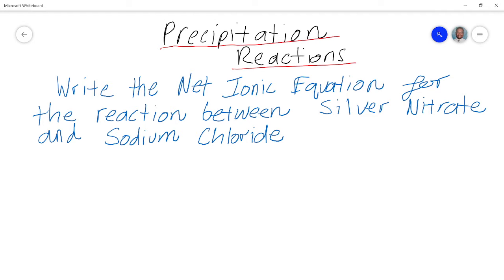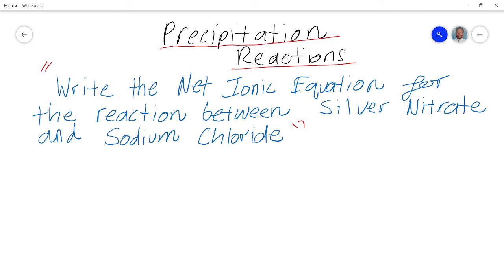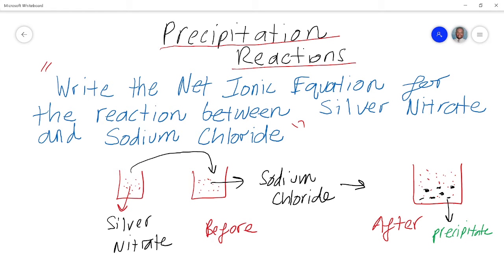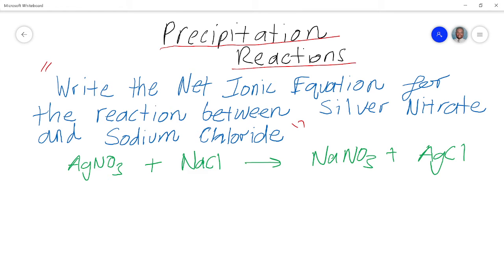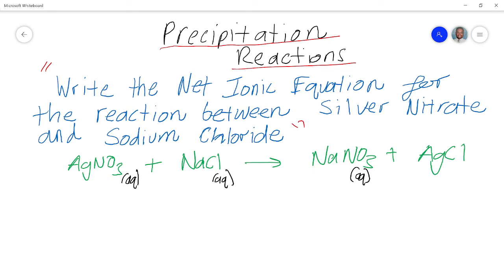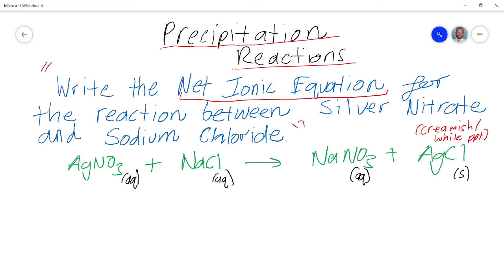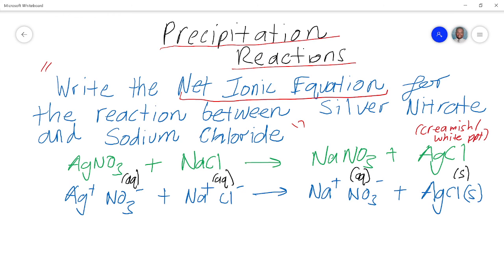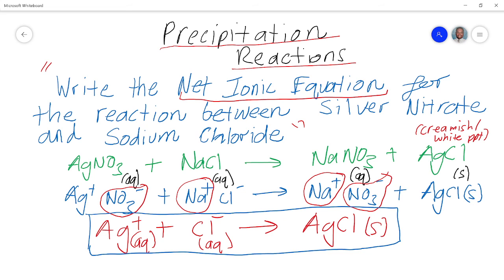Precipitation Reactions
This video explains precipitation reactions and how to balance net ionic equations of precipitation reactions.